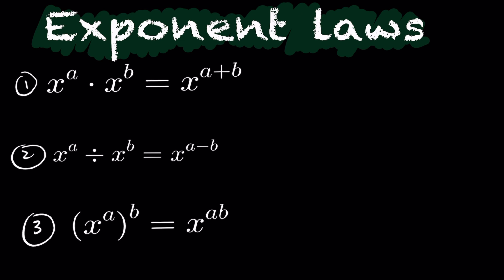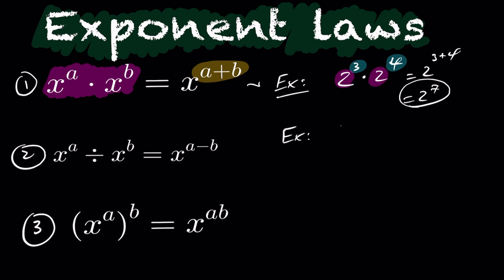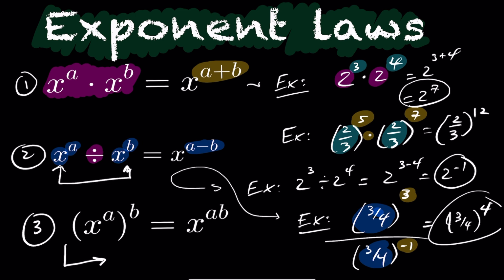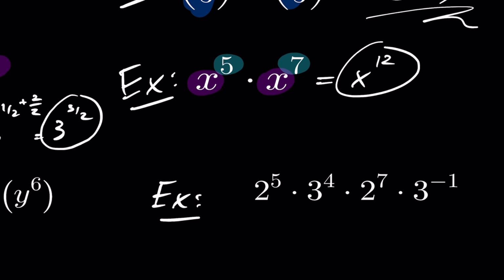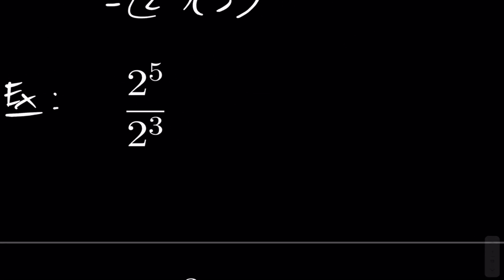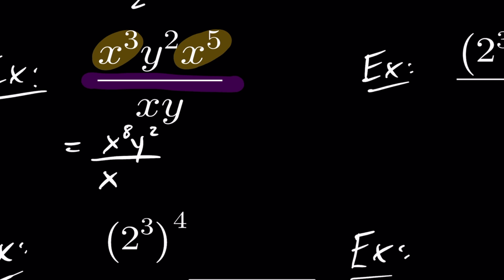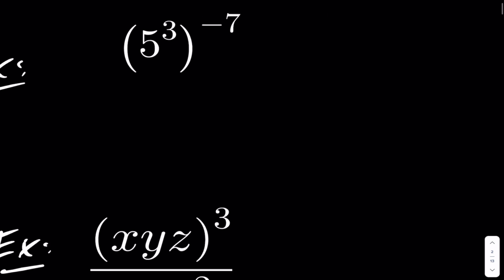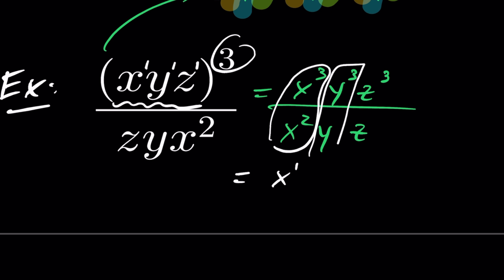Exponent Rules - Examples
In this lesson we briefly go through the 3 main exponent rules and demonstrate these rules through several examples.